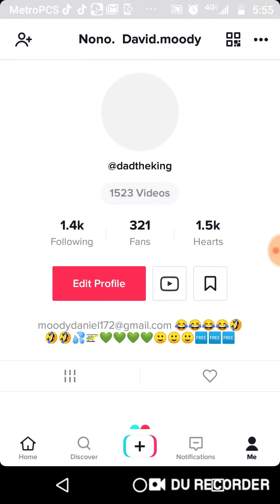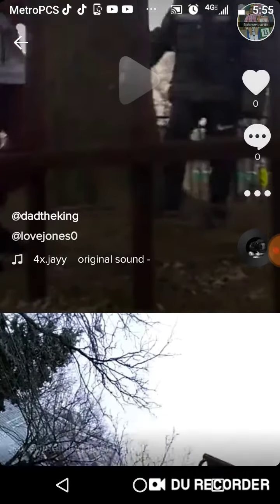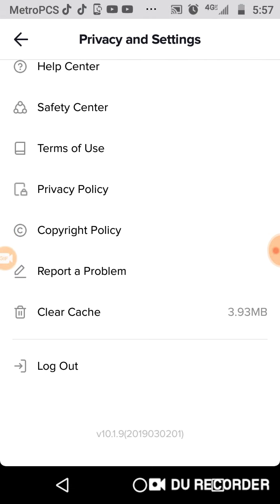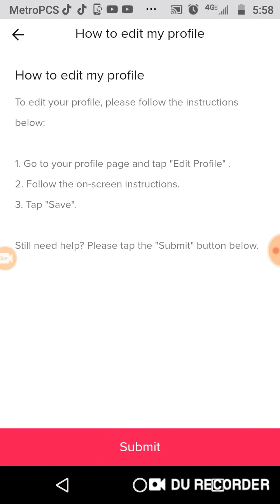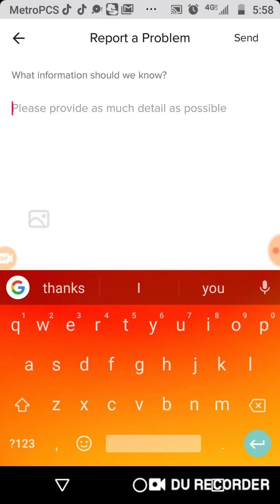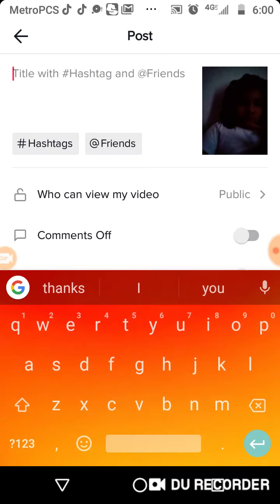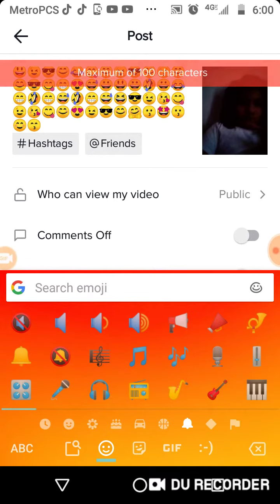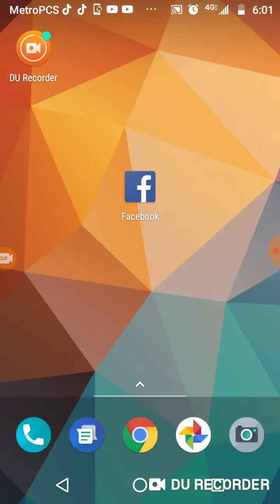March 13, 2019